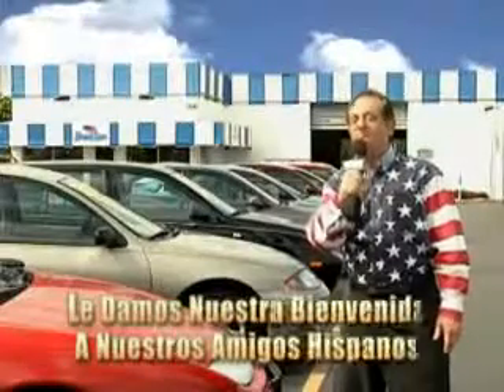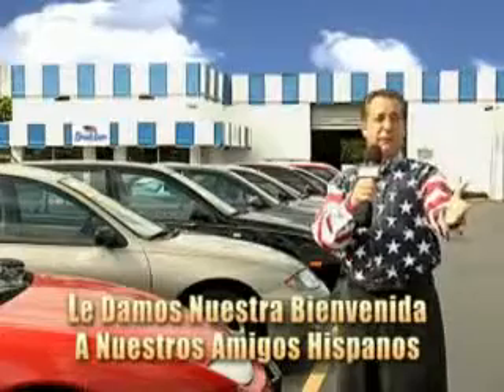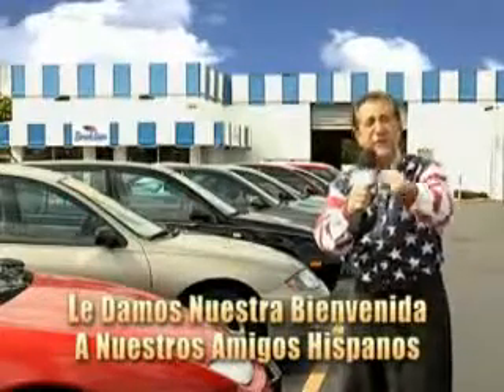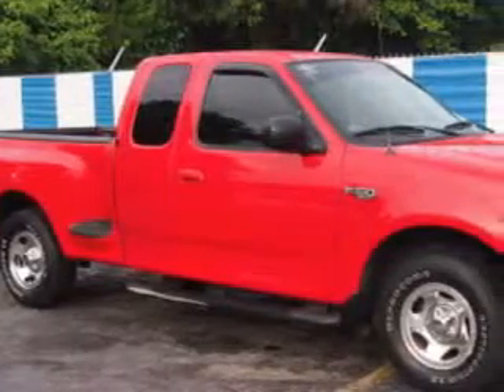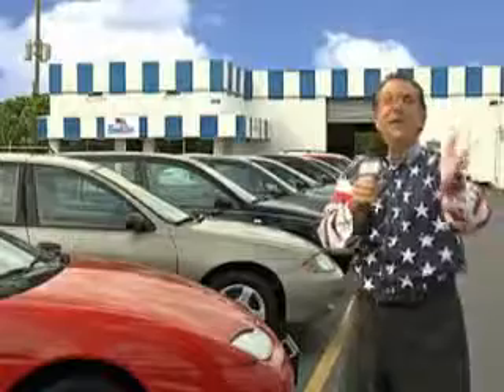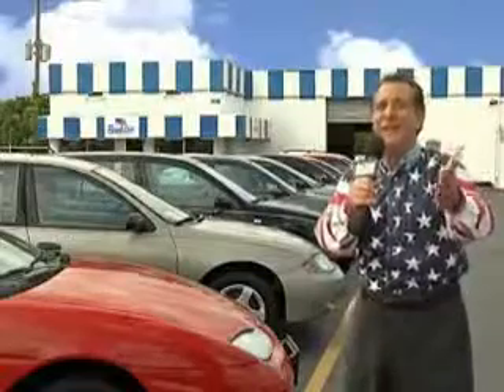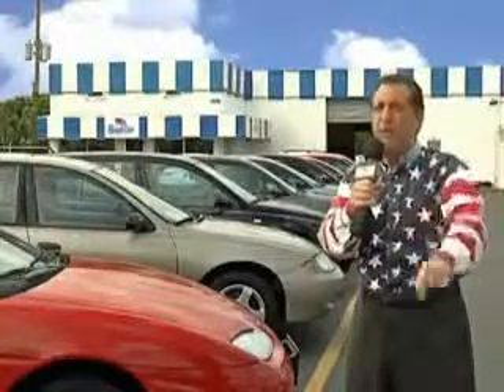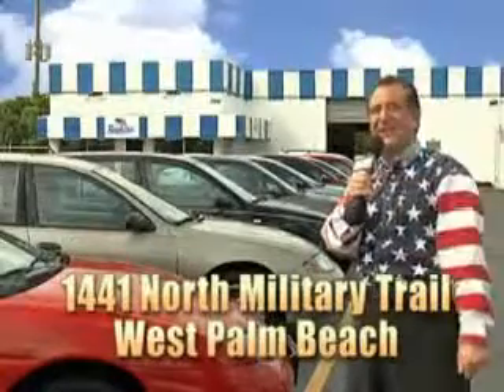Ford F-, Beach Cars- West Palm Beach, FL 33409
Ford F-, Beach Cars- Beach Cars knows you want more than just a car. you have a purpose for your vehicle. imagine driving this Bright Red Clearcoat 2003 Ford F-150, equipped with a 6 Cyl. engine  and an automatic transmission. enjoy this utility truck with features like leather wrapped steering wheel, alloy wheels, running boards, chrome bumpers, privacy glass, and much more. Get where you need to go, enjoy the drive, and have peace of mind in this 2003 Ford F-150. see us at Beach Cars today!

vin- 1FTRX07233KB70095

Beach Cars

1441 North Military Trail